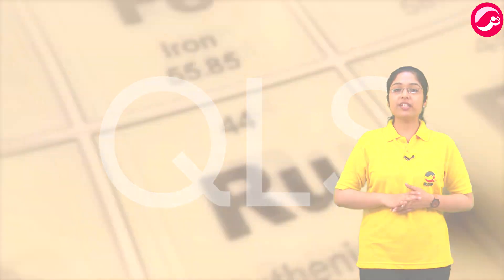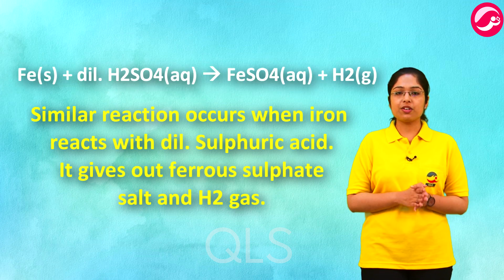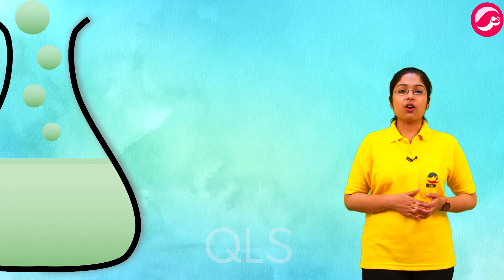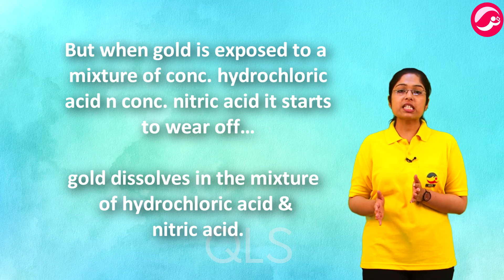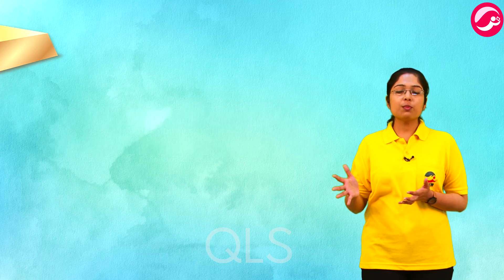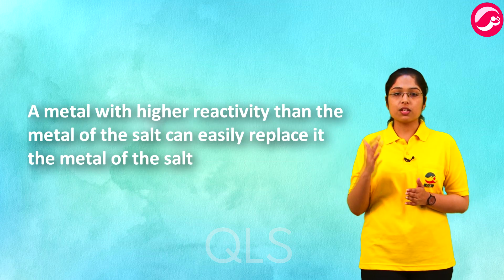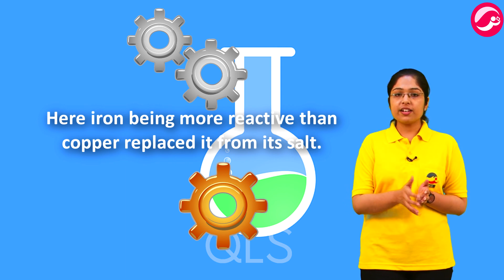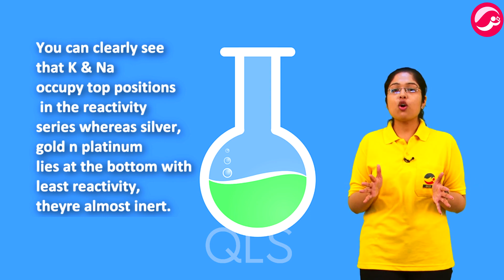Class 10 Science Chapter 3 | Metals & Non-Metals | Lesson 3.2 | Latest Full NCERT Course | CBSE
✅ In this video:

✔️ Class: 10th
✔️ Subject: Science
✔️ Chapter: Metals & Non-Metals
✔️ Lesson - 3.2
✔️ Topic Name: Overview - Metals & Non-Metals
✔️ Code - S CB E 0606 MT MT KON C 01 X V DN MR QC A YT
✔️ Topics Covered in This Video: Detailed Overview of the Chapter Metals & Non-Metals Has Been Discussed in This Video.

In this playlist, we cover the complete NCERT CBSE course syllabus for Class 10 Science for session 2024-25.

📢 Available 6th to 12th all Video Subject-wise

Why study from QLS Academy?
We provide quality education with a holistic approach, fostering knowledge and conceptual thinking for a lifelong love of learning. QLS Academy offers free full courses aligned with school curriculum from Class 6 to 12, ensuring you excel in your academic exams.